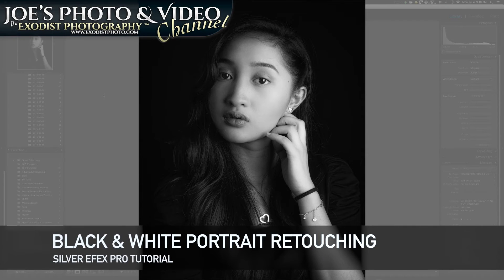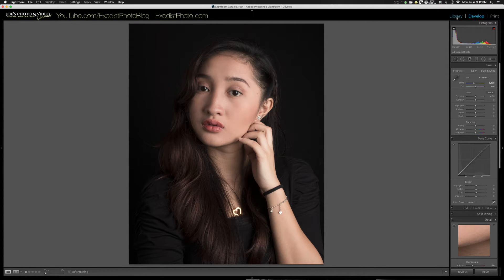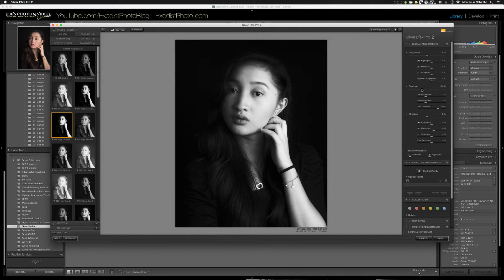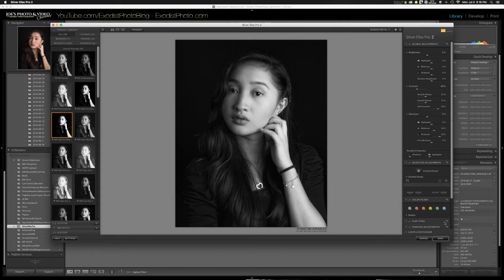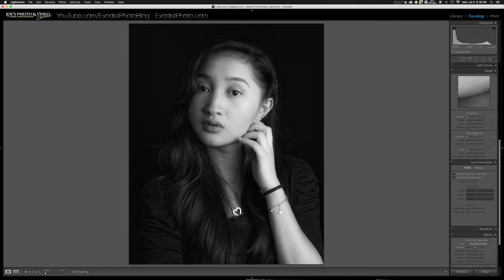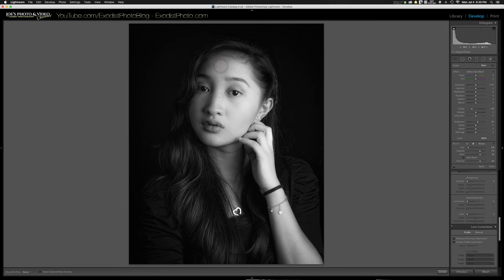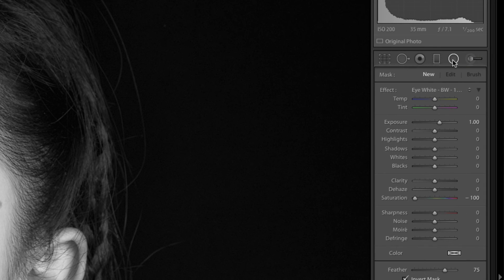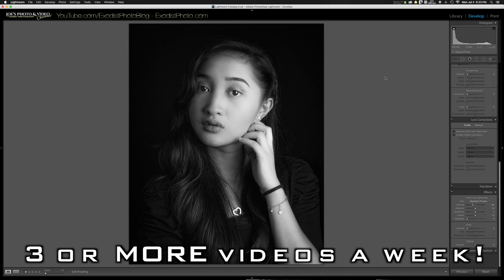Black & White Portrait Retouching | Silver Efex Pro Tutorial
🎥   About This Video:
(body here)

SUPPORT JOE DIRECTLY!

📢 OTHER